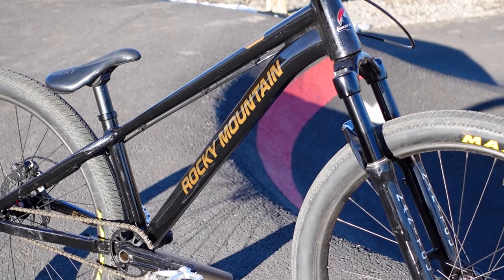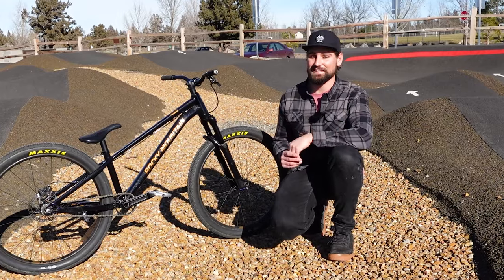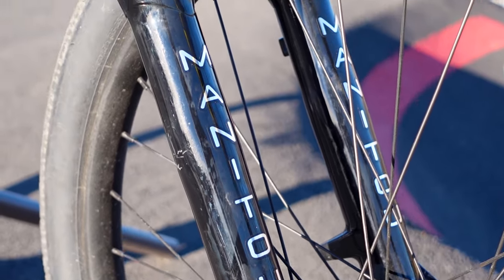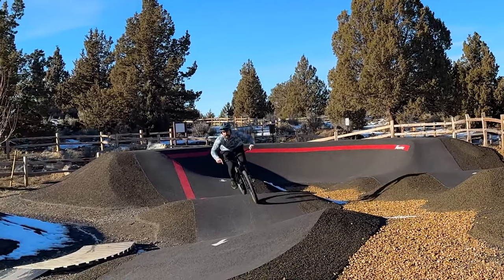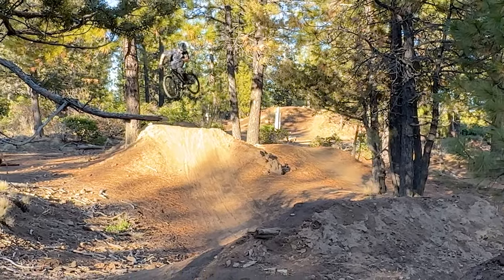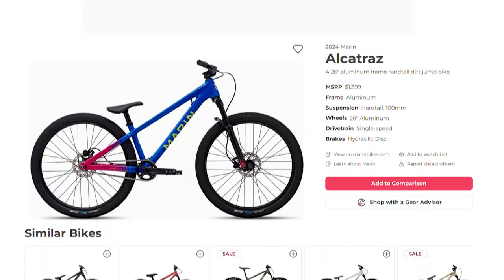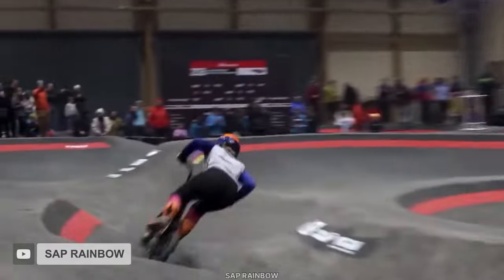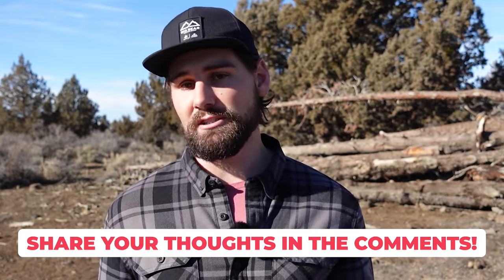Rocky Mountain Flow "Pump Track Bike" Review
The Rocky Mountain flow may look like a dirt jumper, but if you ask them they'll tell you its been optimized for performance at the pump track! But that didn't stop us from testing not only there, but at the dirt jumps and skatepark as well. Check out the video to see how the bike fared!

TIMESTAMPS:
0:00 Intro
0:40 Frame Features and Geometry
2:09 Part Spec
3:04 At the Pump Track
3:38 At the Dirt Jumps
4:56 At the Skatepark
5:36 How does it Compare?
7:26 The Goat's Take